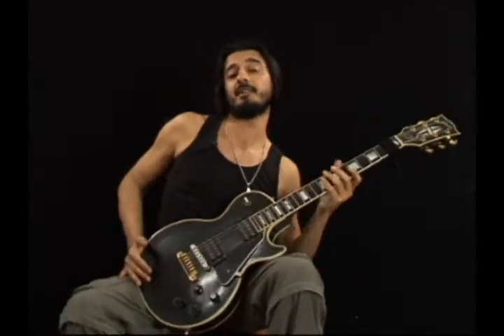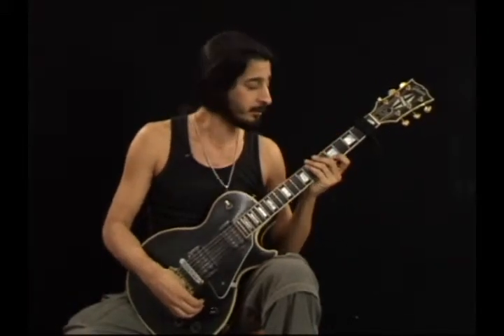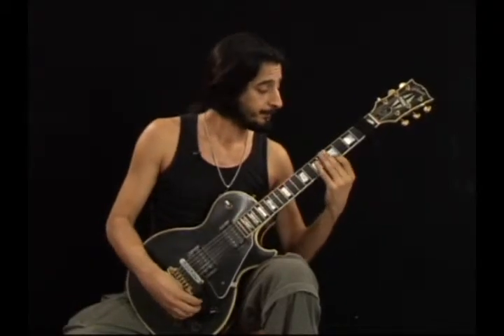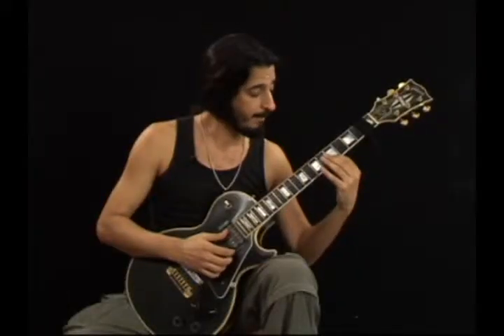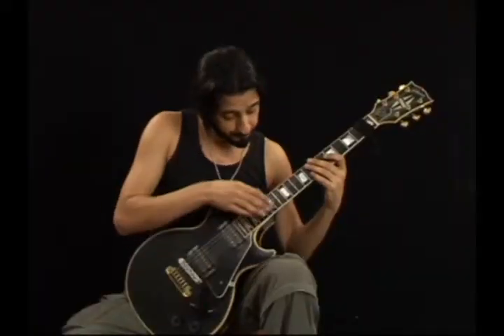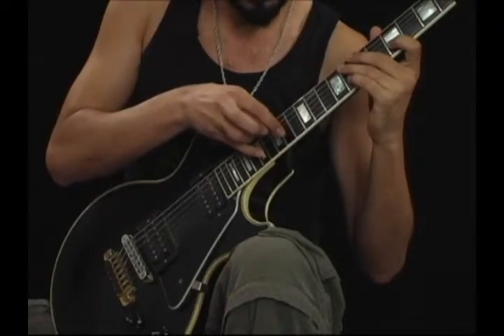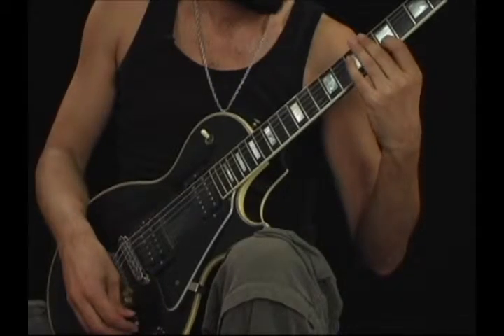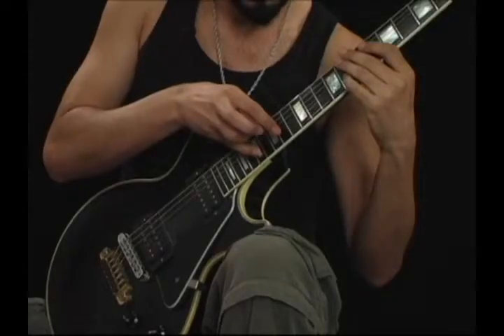4 Notes per String Tapping Lick on a Single String - Lead Guitar Lesson